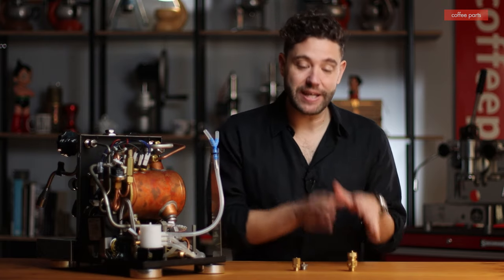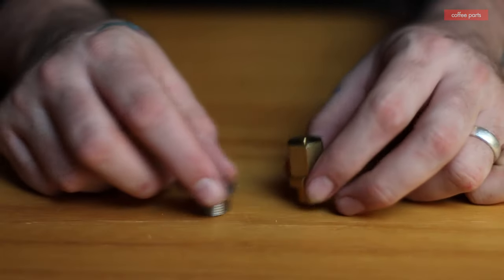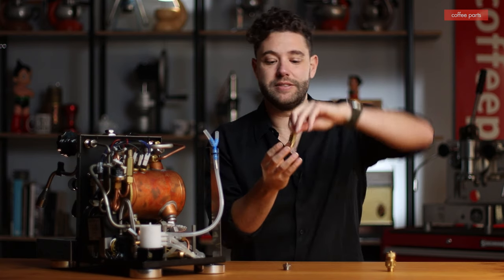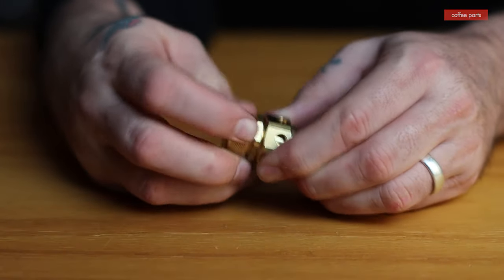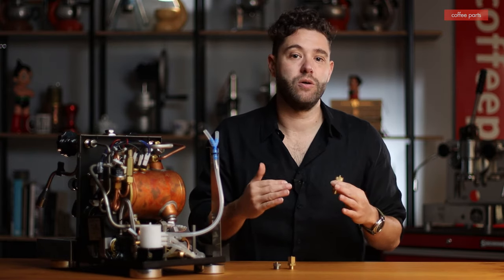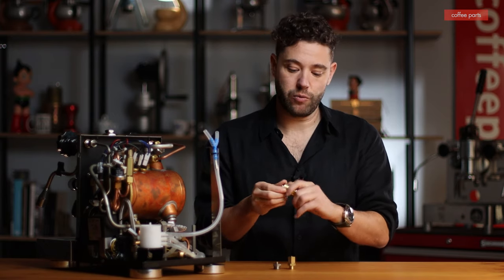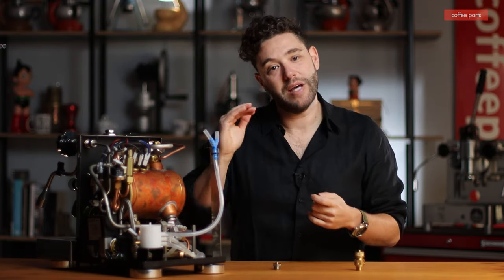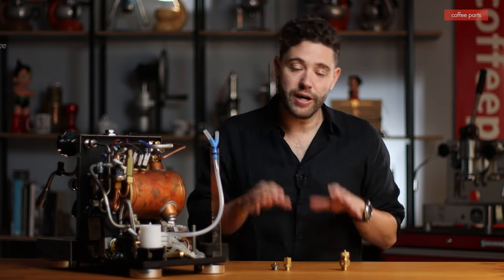Espresso Machine Anti-Vacuum & Safety Valves Explained | Quick Tip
Today we look at Anti-Vacuum & Safety Valves for your Espresso machine - Find out what they are and why we need them in our machines

Anti-Vacuum Valve:

These allow oxygen to enter the boilers until pressure builds in the boiler (i.e. as the temperature rises in the boiler the steam creates pressure).

Once pressure builds, it pushes the valve up and shuts the valve.

They are usually 1/4" male thread

All commercial machines have these valves, the difference is the thread size.

Safety Valve :

These valves release the steam pressure from the boiler (usually if it reaches 1.5 bars) if the pressure stat fails to cut off the element.

They can be adjusted manually, or pre-set as in the ones with EU certification.

To find the right part for your machine here 👉